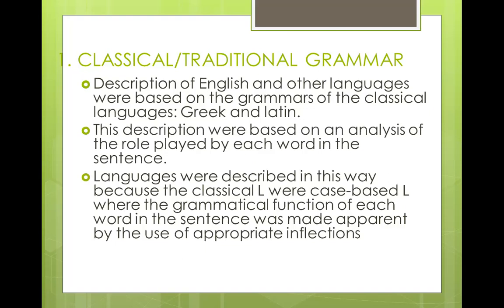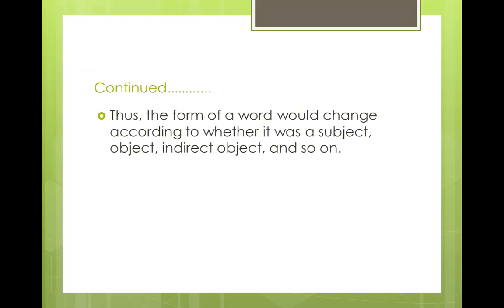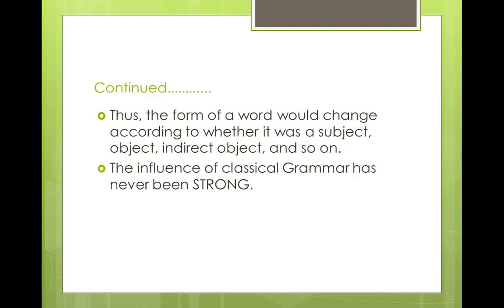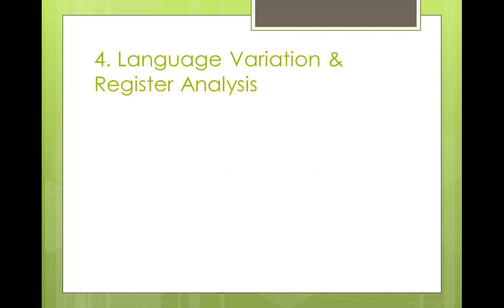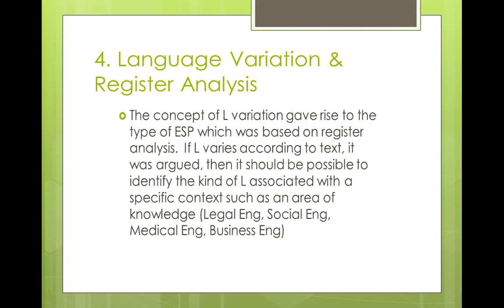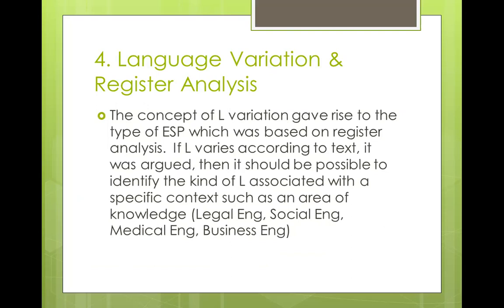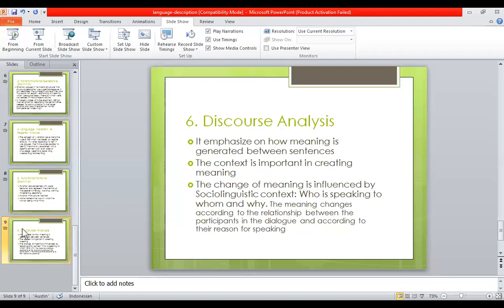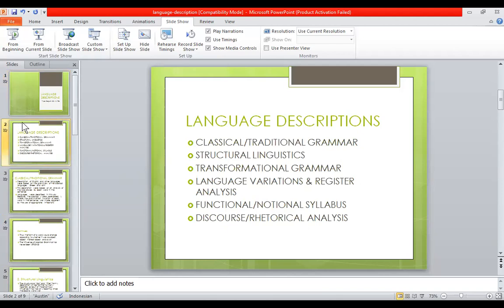LANGUAGE DESCRIPTION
You will learn about language description and some 6 points related to this topic of discussion.